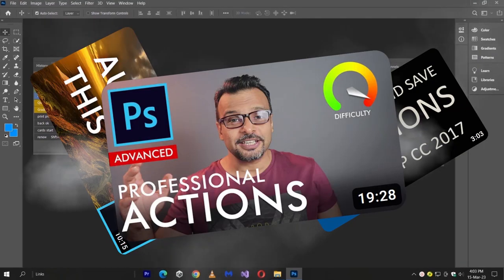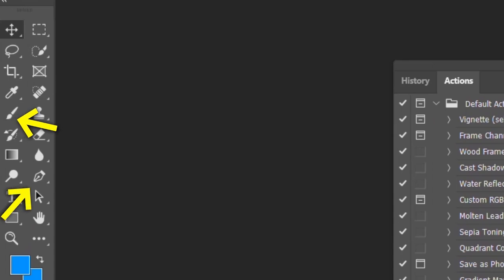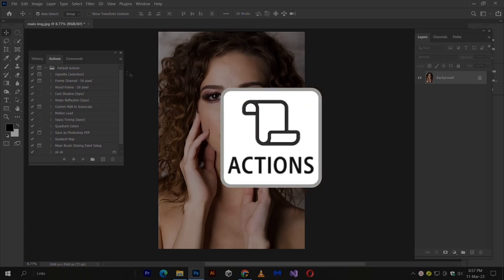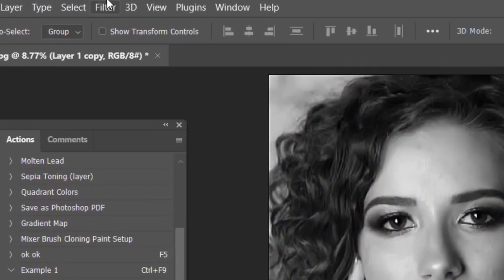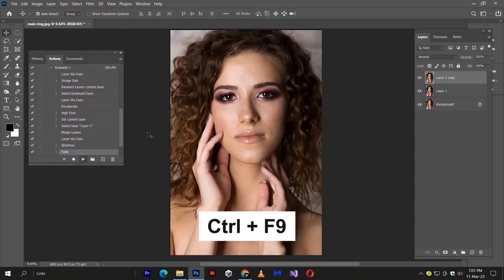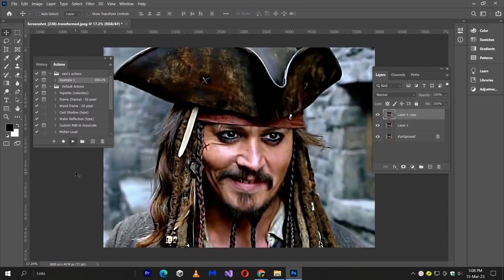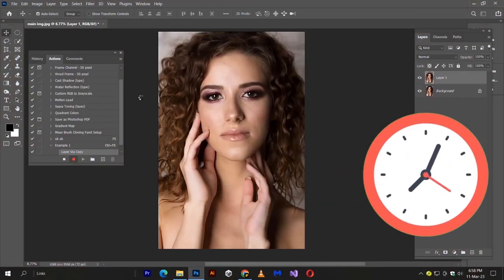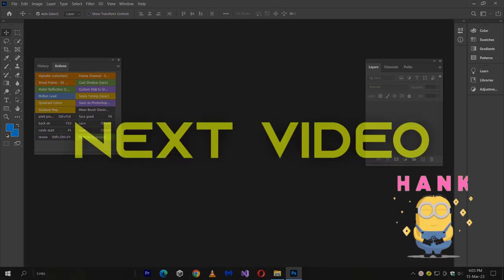A simple Formula to create Photoshop Action for Everything | 0 - 100%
1 like 👍 = 1 smile 😊
Photoshop Actions are soo Easy to create believe me. All you have to do is to Record. And that's it.

From Here you can get my tools and also how to use and install them.
// I hope you can make your know Actions by the End of this video.//

In this step-by-step tutorial, you will learn a simple formula for creating Photoshop actions for anything. Whether you are a professional photographer, graphic designer, or just starting out, this tutorial will show you how to automate repetitive tasks and save time.

With this simple formula, you can create actions for everything from color grading to retouching, and even more complex tasks like creating composites. The best part is that you don't need any coding experience to do it!

The tutorial will cover everything you need to know, from setting up your workspace to creating your first action. You'll also learn how to test and refine your actions to make them as efficient as possible.

By the end of this tutorial, you'll have a comprehensive understanding of how to create Photoshop actions for anything, giving you the freedom to focus on your creative vision and leave the repetitive tasks to the computer.

So, if you're ready to take your Photoshop skills to the next level and start working more efficiently, be sure to check out this tutorial and start creating your own actions today!